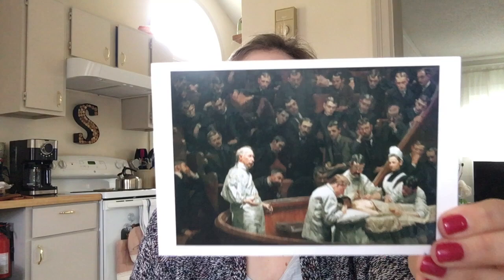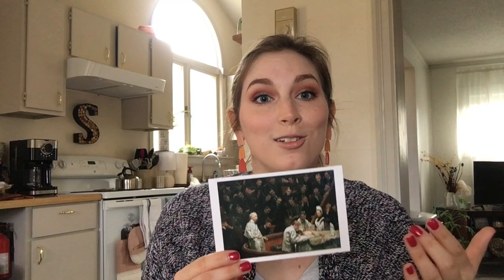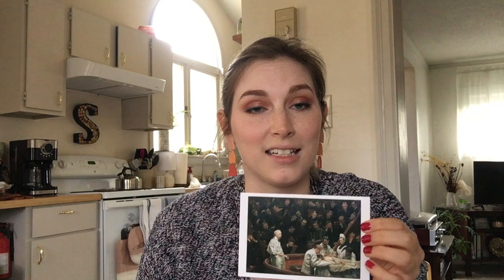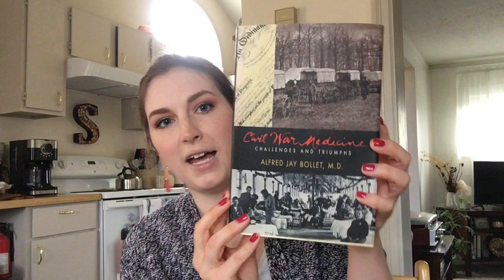MuseumCoffeeBreak on Dr. Everhart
Join Sarah for a MuseumCoffeeBreak all about Dr. Isaiah Fawkes Everhart